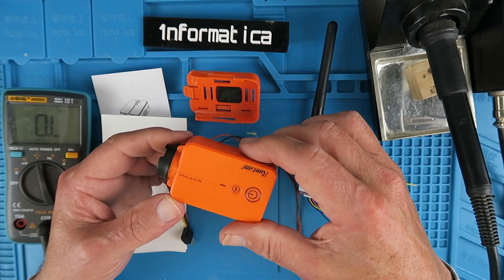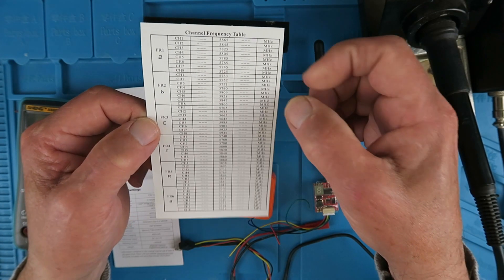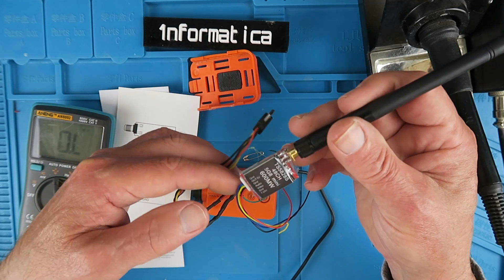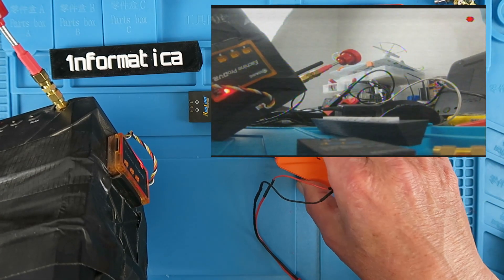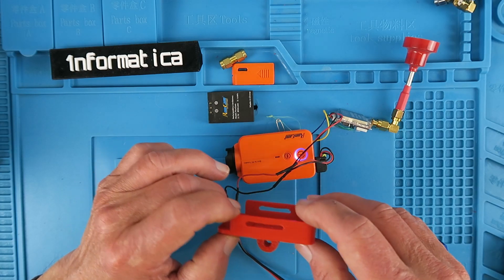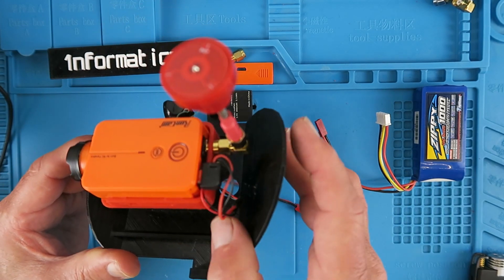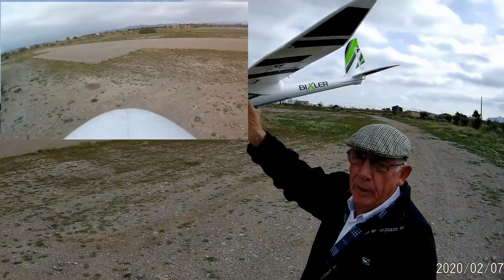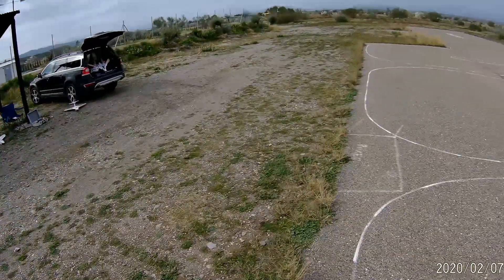RunCam 2 FPV Tx Mod Hack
Can you put an FPV Tx INSIDE a RunCam 2? Yes!!
Watch unexpected tree landing!! Skip to 3:12

RunCam 2 HD 1080P 120 Degree Wide Angle WiFi FPV Camera

TS5828S Micro VTX 5.8GHz 600mW 48CH Mini FPV Transmitter